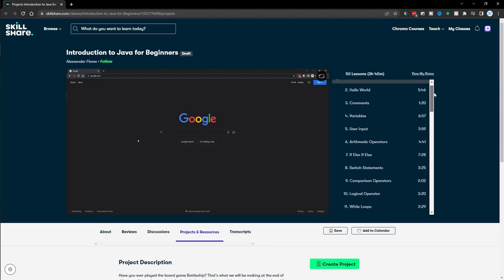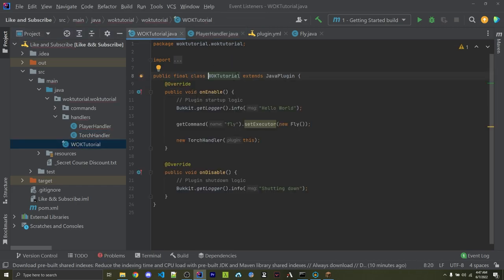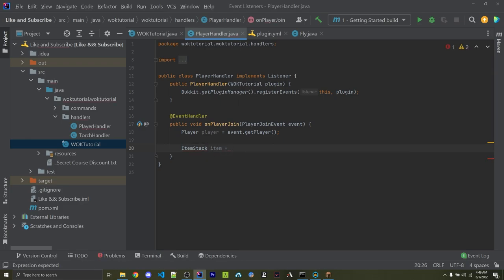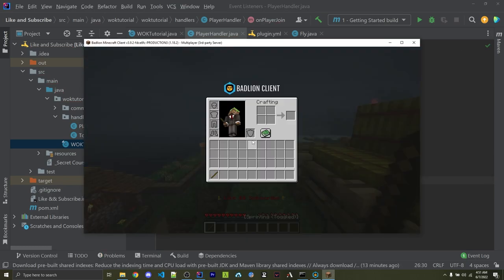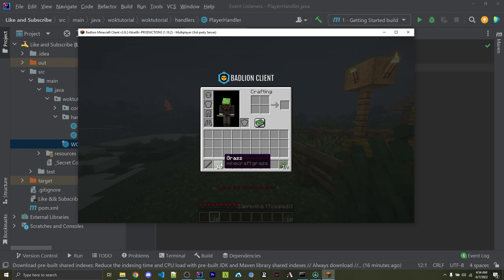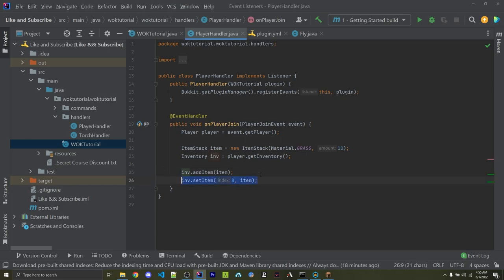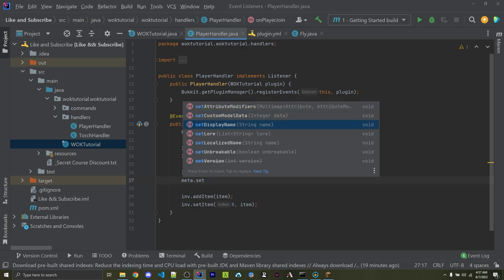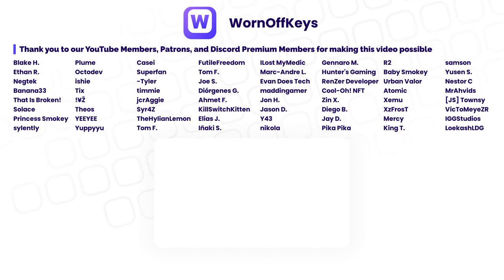Custom Items - Minecraft Plugin Development Ep. 5 (2022)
Learn to create your own custom items in your Spigot plugins.